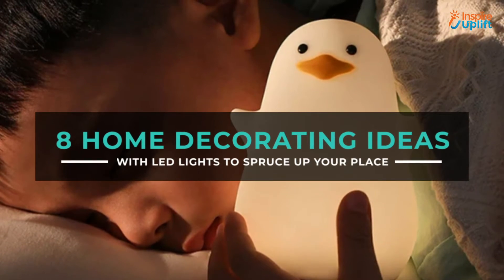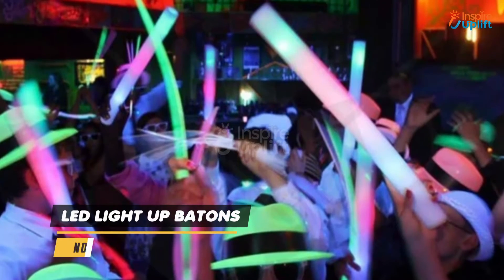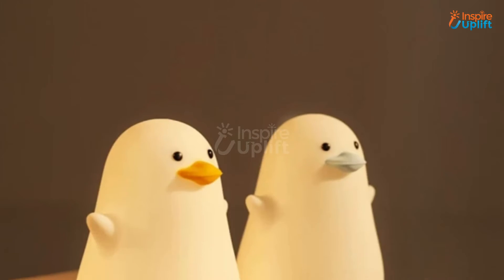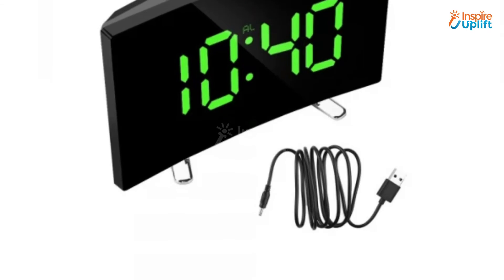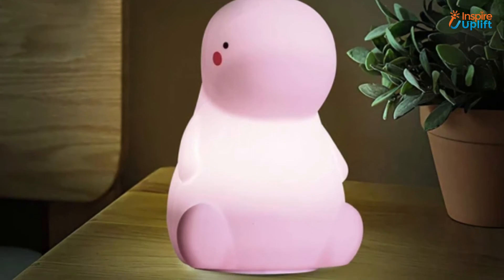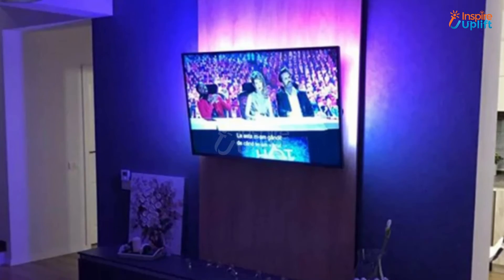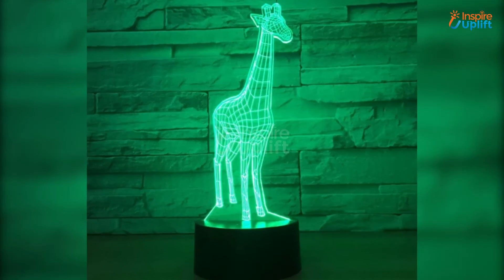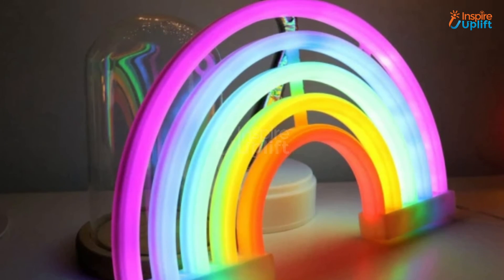8 Home Decorating Ideas With Led Lights To Spruce Up Your Place | Inspire Uplift Trending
These are the iconic home decorating ideas with LED lights to go with: